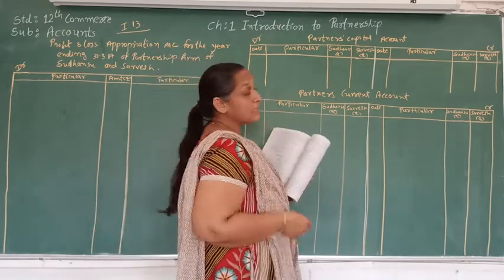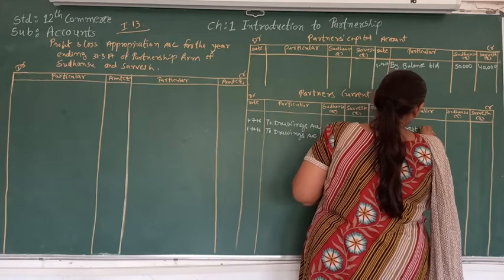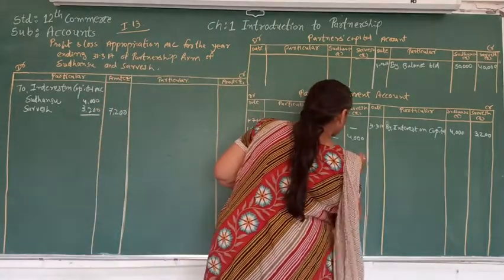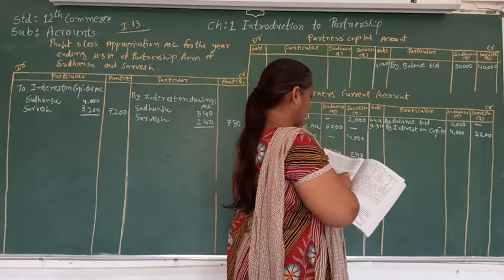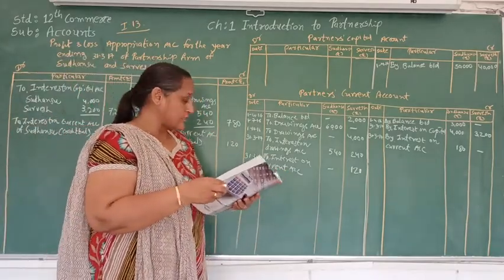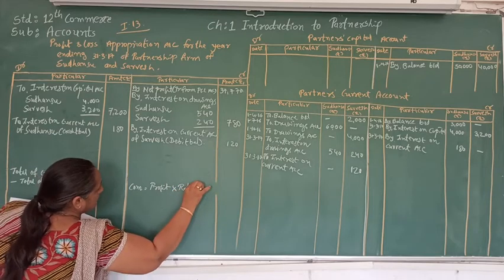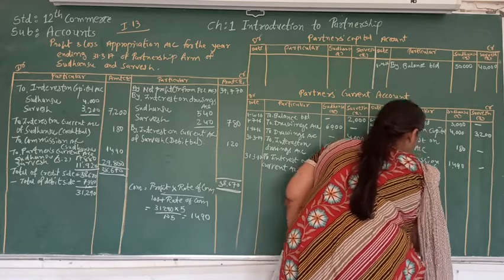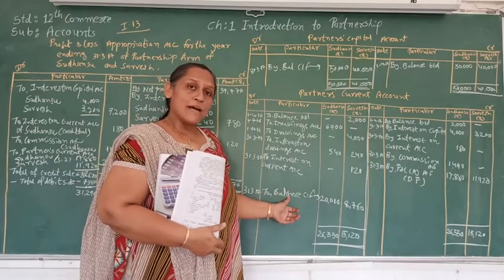Introduction to Partnership (part 10) Grade 12 Ch 1 P&L Appro. a/c Partners capital, current a/c